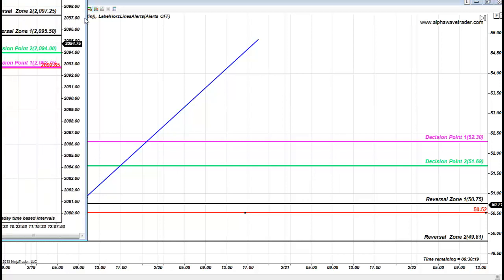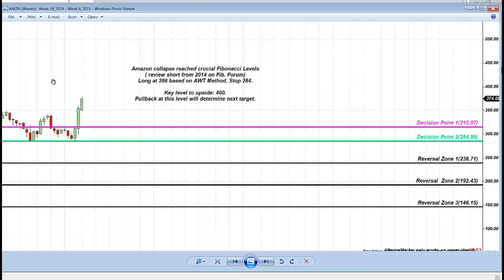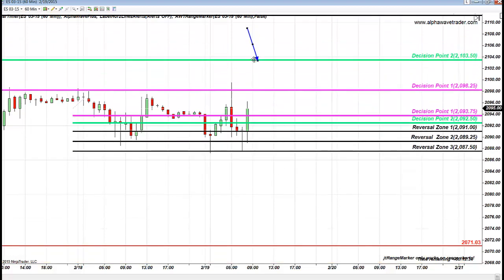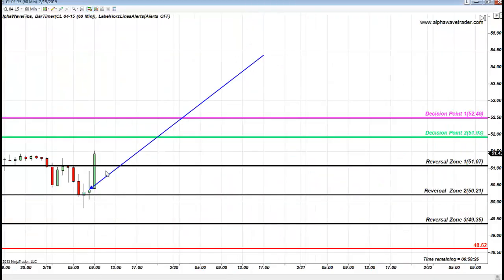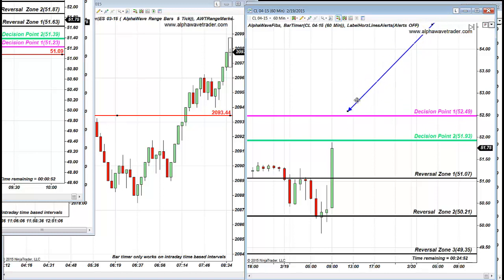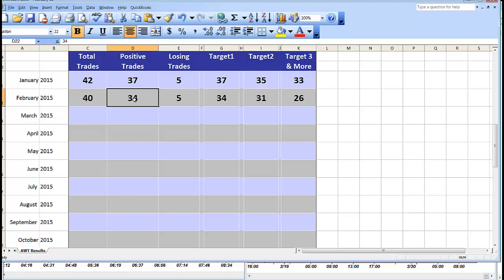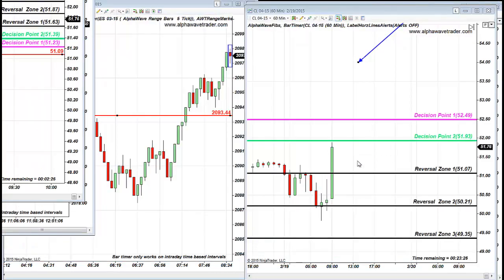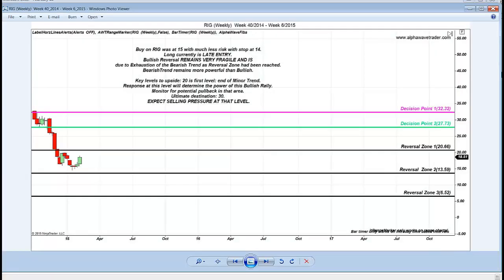OIL NEWS FIBONACCI TRADES and S&P EMINI LIVE TRADING FEBRUARY 19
FOMC on February 11 reminded us KEY RULES : KNOW WHEN TO STAY OUR and KNOW WHEN TO ENTER AND EXIT YOUR TRADE.
VIEW FOMC S&P EMINI LIVE TRADE HERE
( view Fibonacci Levels on the bottom)
Within first second of FOMC release: price flew 4 points to the end of the Minor Trend.
We know extremely well to never acquire a position at FOMC release as well as knowing that entering so late at such crucial Fibonacci Reversal Levels is the worst idea ever.
Therefore we stayed out and watched powerful countertrend move of 5 points to complete before we took Long Trade at 2092 with Reversal Levels at 2094.
Oil News Never Ever Boring as ONCE AGAIN WE TRADED AGAINST THE NEWS AS PRICE WILL ALWAYS OVERRIDE THE NEWS.
CLASSES START FEBRUARY 23rd !
Join us on discovery of Price and Fibonacci:
If you had enough of Delayed Indicators and ready to learn Indicator Free Trading using Your Knowledge of Price and Fibonacci: Join us on a journey of learning Simplicity of Rule Based Trading using Only Price and Fibonacci.
Education Course Information
What to expect in Education Course Video
Listen To Michael N’s Tesimonial